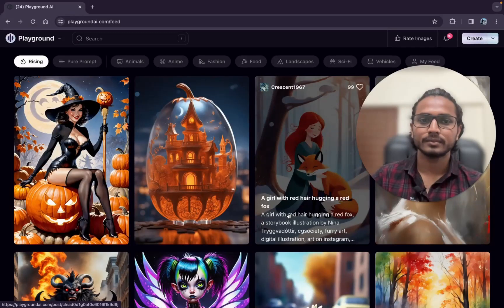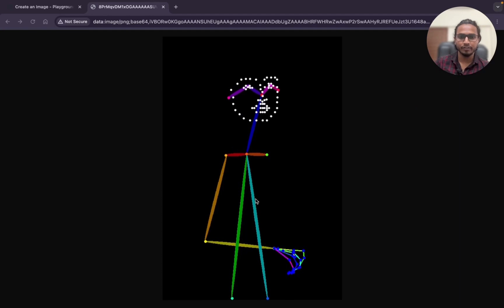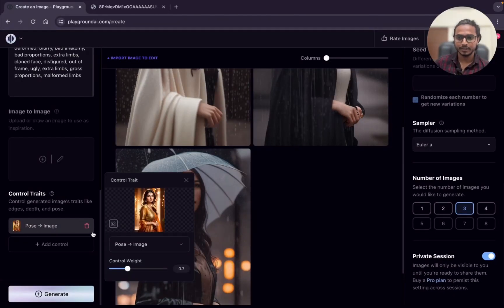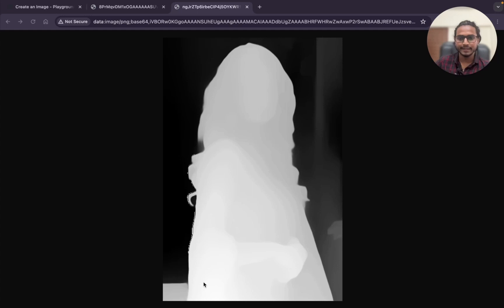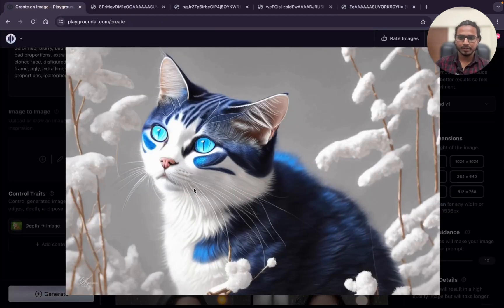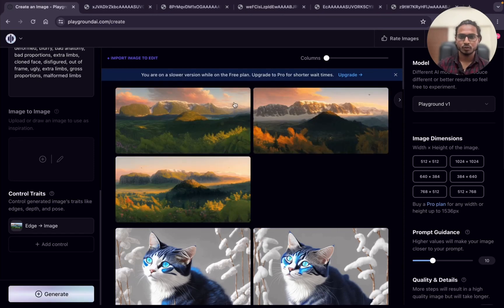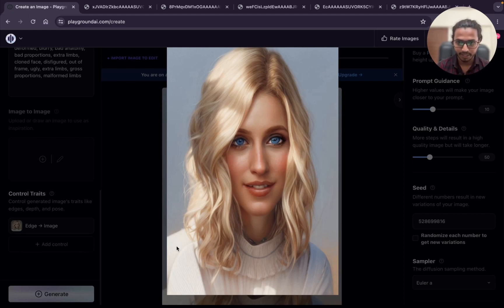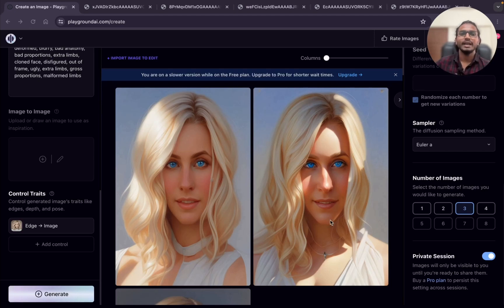Playground AI Tutorial - CONTROLNET BASICS(Step By Step Tutorial)🤩👍 | AI Art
Hi,
Master the basics of Playground AI's  Controlnet with our step-by-step tutorial!
We are going learn different controlnets like Pose, Edge, and Depth with examples. So watch this Playground AI Tutorial until the very end.

Prompts -
1. Portrait of a woman, raining, analog style, bokeh, painted background, soft lighting
2. Portrait of women, smiling, happy, blonde, blue eyes, closeup, painted background

🛑Timestamps🛑
00:00 - Introduction
00:50 - Control Trait  - Pose
02:00 - Basic Settings
03:55 - Upscale the Image
04:41 - Generate the Realistic Images
04:45 - Control Trait - Depth
07:10 - Control Trait - Image